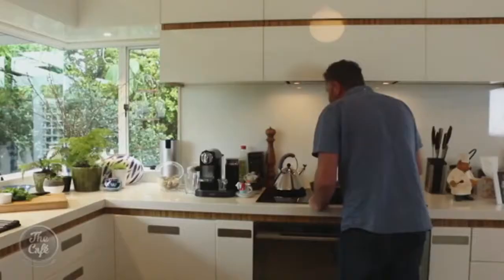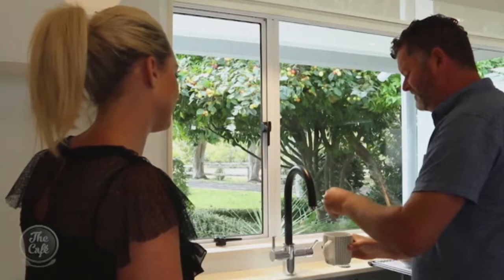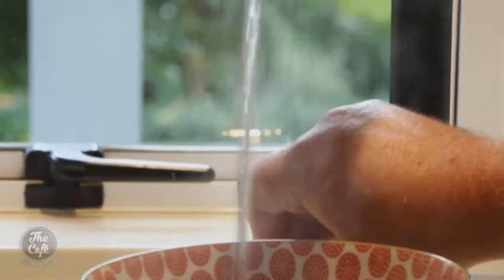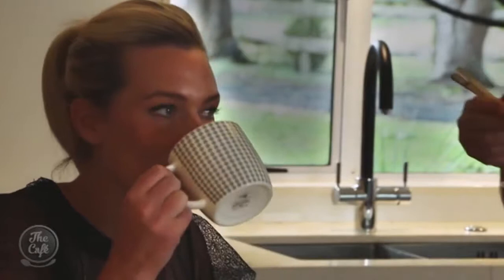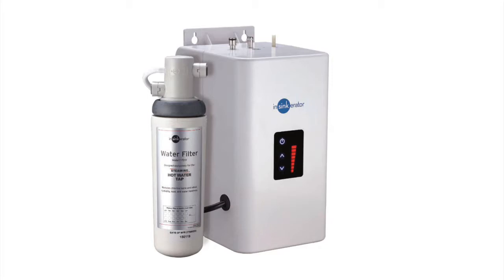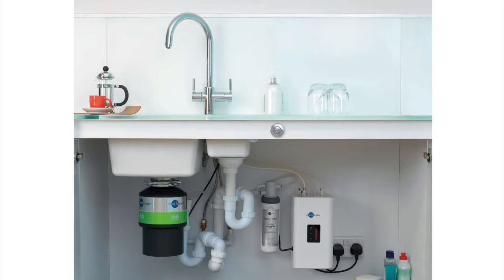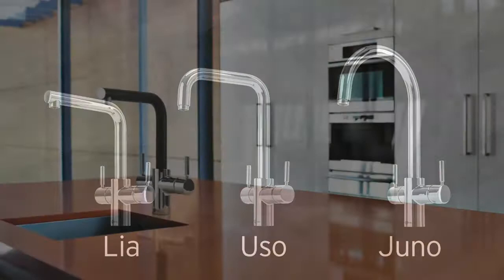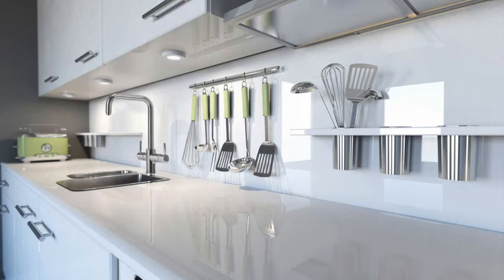MutiTap - TV3 - The Cafe - Hamish Dodd review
Hamish Dodd reviews the new InSinkErator MultiTap on TV3's morning The Cafe program.